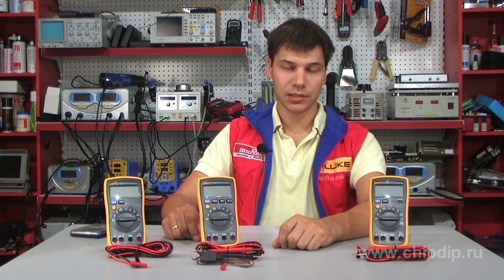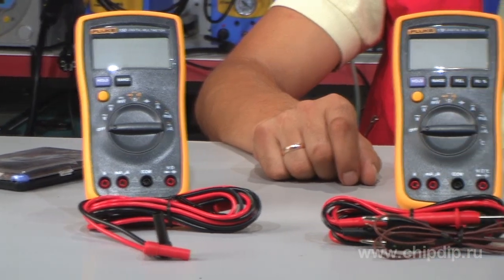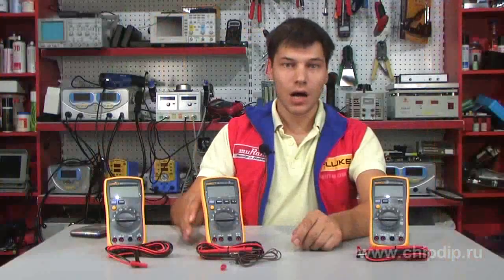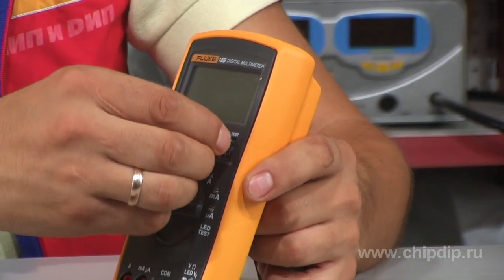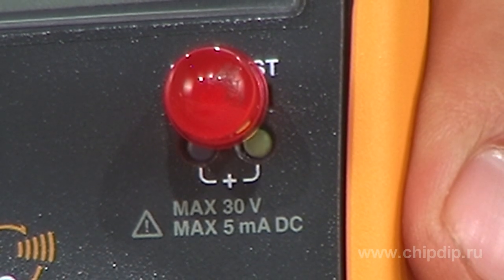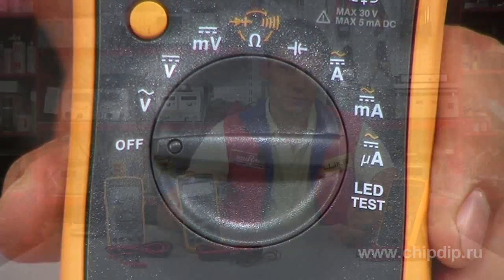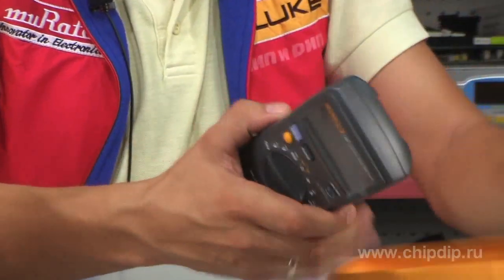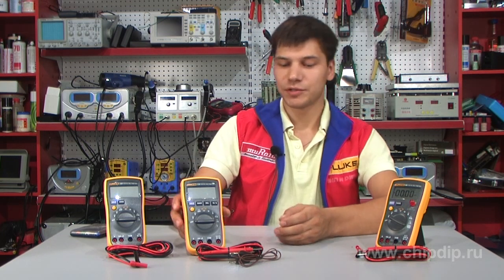New Multi-Meter Tools Fluke 15B, 17В, 18В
New Multi-Meter Tools Fluke 15B, 17В, 18ВSome time ago the Fluke multimeter instruments were considered too costly by most people. Few could afford to spend a significant sum out of the family budget to purchase them. Forget it!The Fluke company has released 3 models of economy-class multimeters, available to every purchaser. Meanwhile, the quality is still up to the mark.All the devices are capable of measuring constant and alternate voltage of up to 1000 Volt, constant and alternate current up to 10А, resistance up to 40 mega Ohm, capacity up to 100 microfarad, and to check the circuit integrity and test diodes.In the model 17B the function of measuring temperature, frequency and the relative alternations is present. The model 18B has the additional function of fast testing of light diodes. Insert the light diode into the special socket on the casing. The light diode will shine if it functions. Its positive lead is shown by means of indicators below. Choose the measuring units by means of the rounded multi-position switch, the measuring range is switched over automatically or manually whatever the user prefers. To retain the display indications press the HOLD button for all the models. The measured values are reflected on the large liquid-crystal screen. All the devices are in a shockproof casing covered by the protective yellow-colored proprietary hood.  The device is fed from two type 2A batteries. Measuring probes for the 17B model and a thermocouple are supplied along with the device.